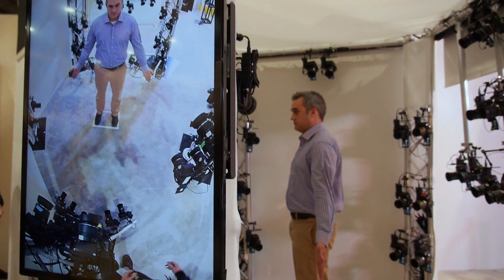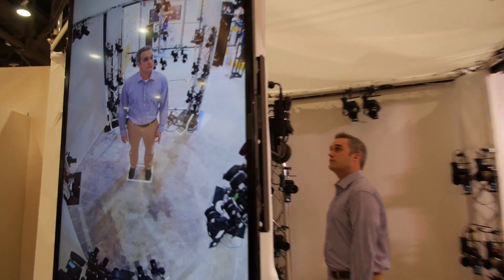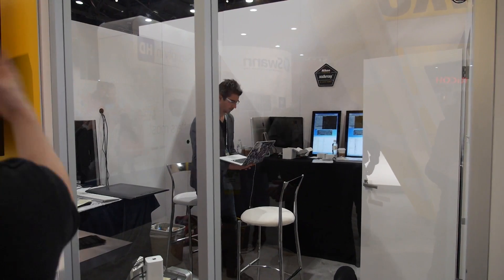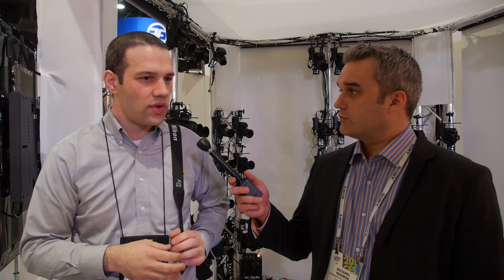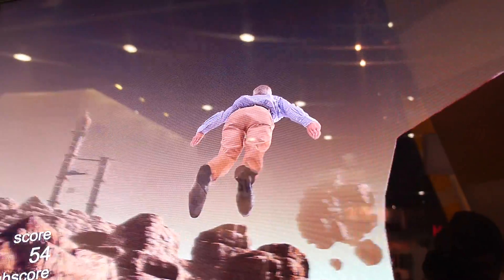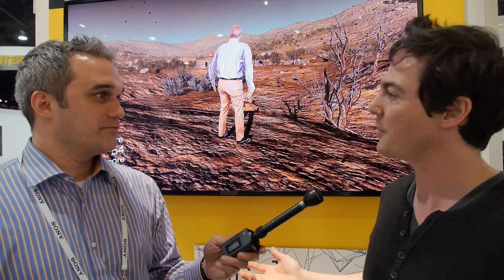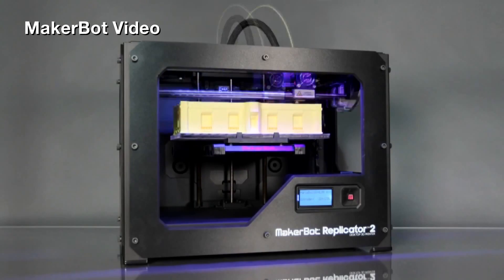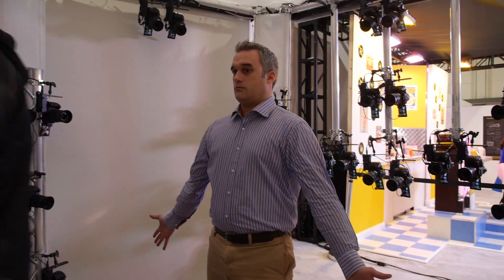Go Inside a Video Game With the Nikon xxArray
The Nikon xxArray can put your likeness inside a video game. Watch as our video guy Mike gives it a try firsthand.